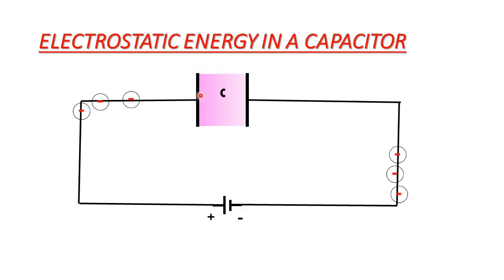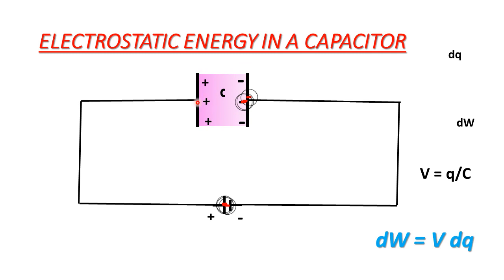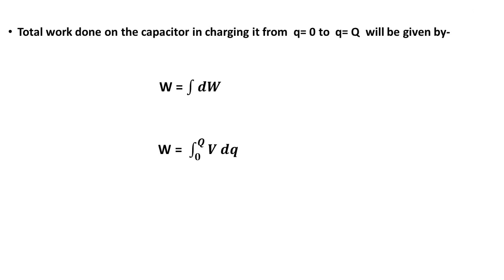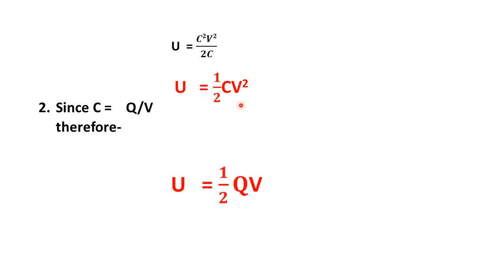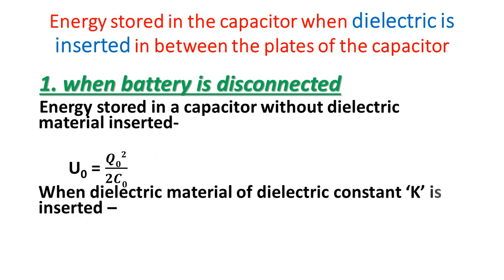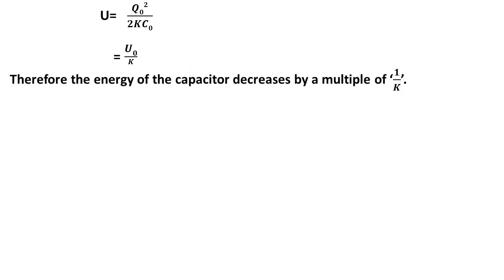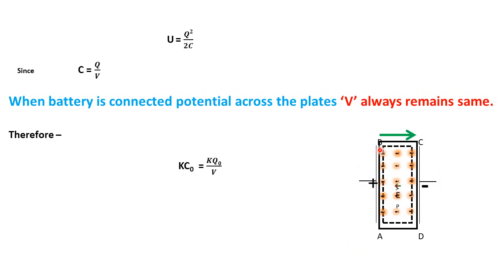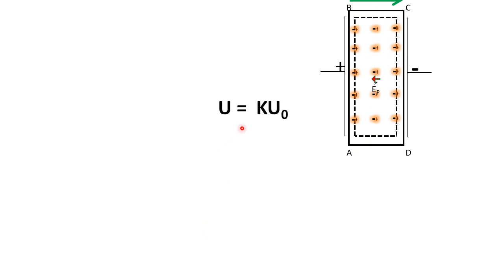Energy stored across the plates of the capacitor,Energy of a capacitor with dielectric material.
Energy stored across the plates of a capacitor,
Effect of dielectric material on energy storing capacity of the capacitor.
Hello viewers here you are going to learn the basic concepts of the science in an easy and interesting way, if you have lost interest in the subject ,don't get disappointed ,now it is going to rejuvenate you and to revive your interest in the subject, you will learn the concepts by various ways, by animation, by diagrams and pictures.
Students it is not the intelligence which always pays ,many intelligent ones also commit grave mistakes, the key to success is your will power and determination, once you have decided to learn physics or to do anything in life then never look behind ,think over your aim or target desperately like a vulture strives for its prey , come what may , you have to be single minded and always eyes set on your goal, meanwhile you will come across many leg pullers, because majority of people are jealous of others success, they will try to demoralize you by various ways, let you become the pin point of others ill plannings and maneuvers ,but you go on working on your  plannings and compel the jealous ones  to assume your metal one day or the other.
All the jealous ones are having same character ,they firstly demoralize you ,if you are indifferent to their comments ,and make some distinction  in your field and rise from their level, they will start throwing stones  on you, if you are still unstoppable and rise up to  a  level away from their stones reach, they will throw dust on you if you still go on progressing and become immune to their reach they will start praising you and will feel proud in saying to others that He/She was my friend and I know him/her very well, what I want to convey is that if your contenders are doing their level best to demoralize you, then why not you to keep your tempo high for the right cause.